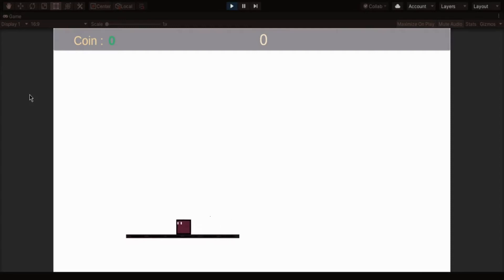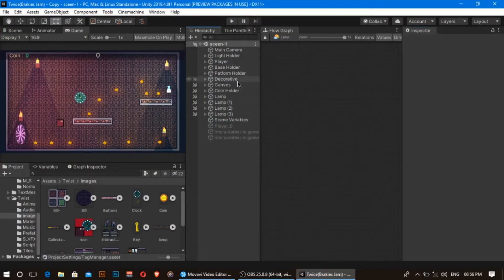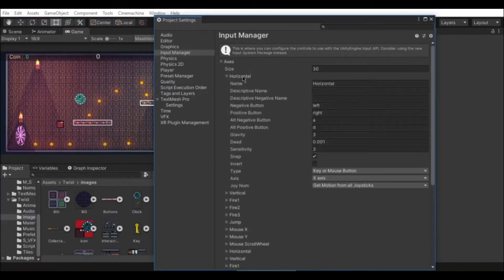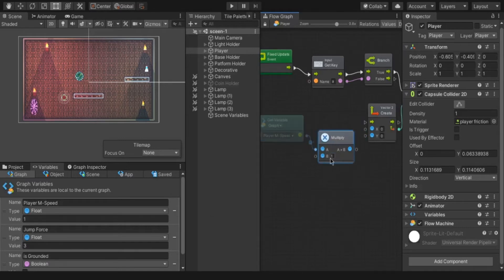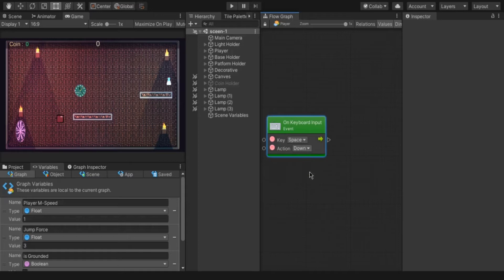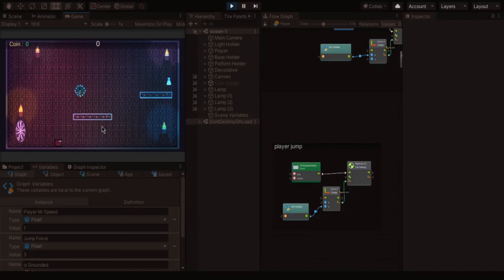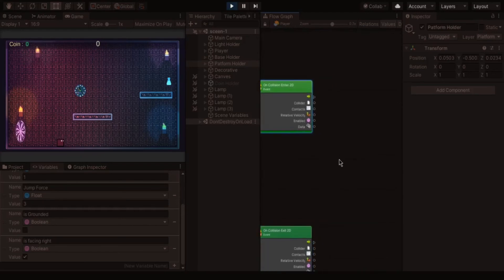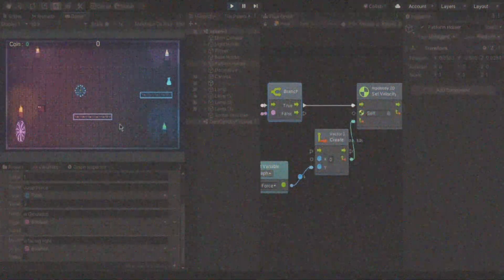Character control in unity using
Unity Bolt Tutorial for beginners and happy learning.

Character Control;
Moving
Rotating Character to the direction,
Jumping

Unity game development 2d and 3d and Devlogs.

Join into my discard server its currently in the beginning stage